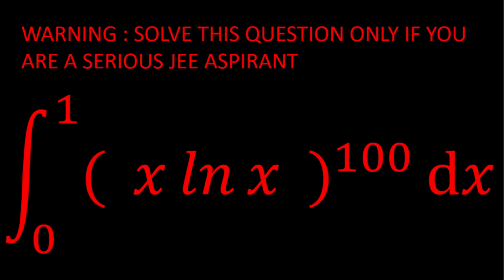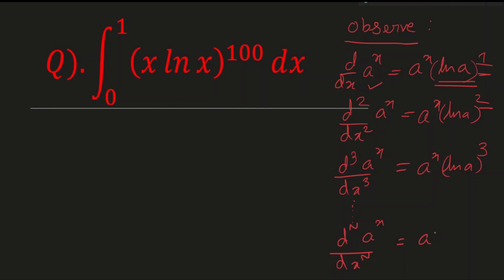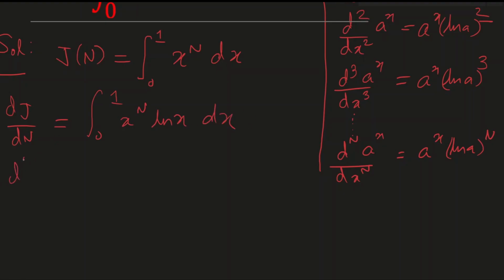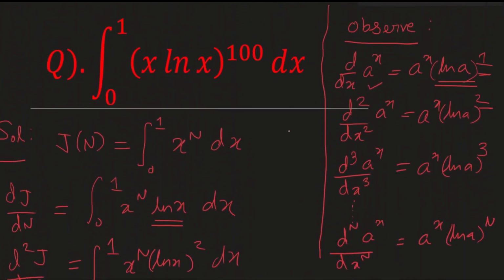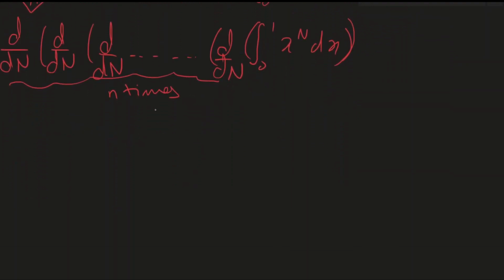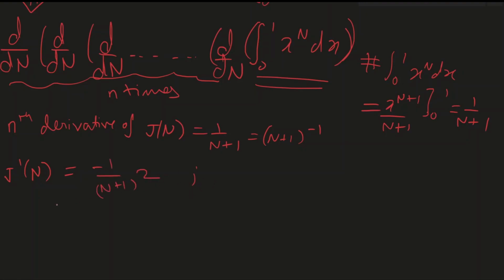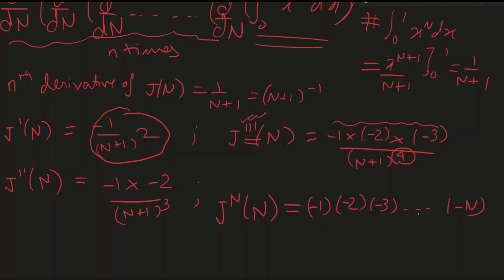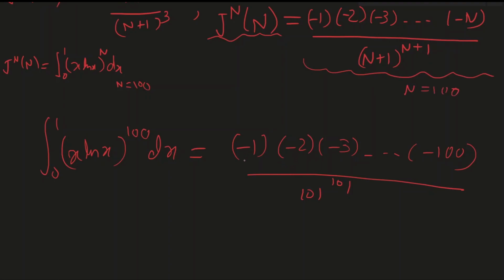99.9% People cant solve this! DEFINITE INTEGRATION PROBLEM that YOU must know! must watch for JEE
This is a very interesting problem that you must be aware of if you're training for the JEE Main, JEE Advanced, KVPY, Olympiads